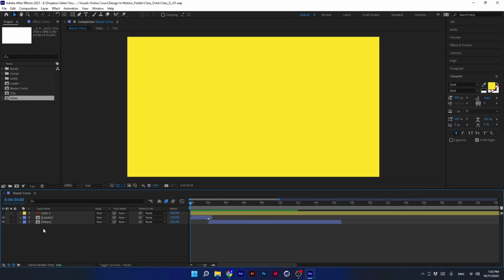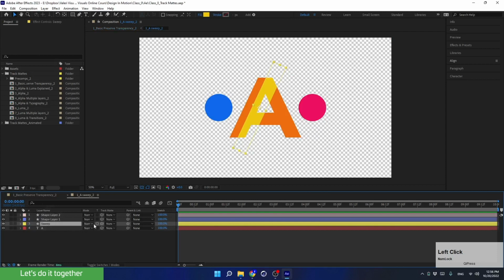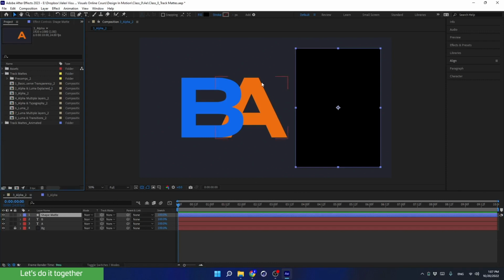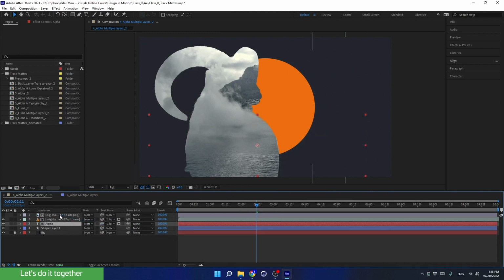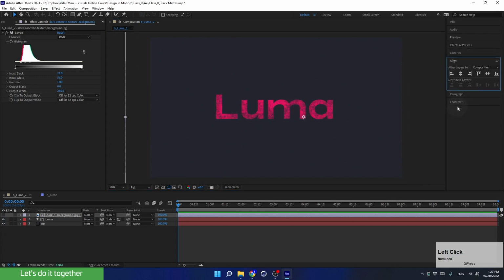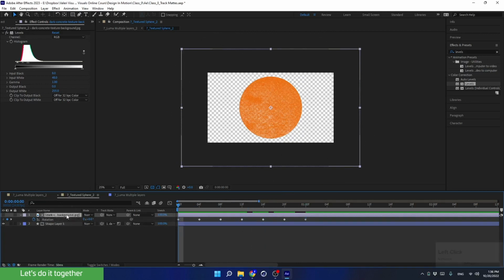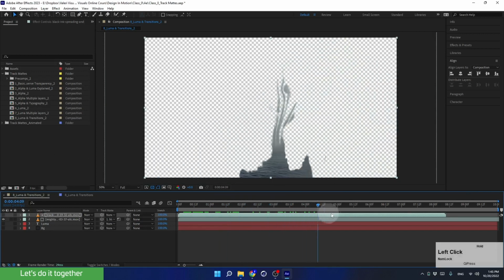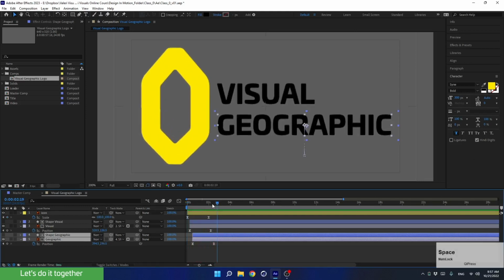Understanding Track Mattes. Layers panel 9. Adobe After Effects for Beginners. Free Course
In this session, we will dive into the fascinating world of "Track Mattes." Track mattes are an incredibly powerful feature in After Effects that allow you to create stunning visual effects and seamless composites. Whether you're a seasoned motion graphics artist or just getting started, understanding track mattes will undoubtedly elevate your skills to the next level. Join us as we unravel the magic behind track mattes and explore how they can transform your motion graphics and video editing projects. Get ready to unlock a world of creative possibilities as we embark on this exciting journey together!

00:00 - Intro
00:56 - Praper the Logo Comp for Animation
03:04 - What You Will Learn in this Lesson
04:05 - Preserve  Underlying Transparency (It's like Clipping Mask in Photoshop and Illustrator)
10:36 - What are Alpha And Luma Mattes, and What is the Difference between them
15:47 - Practice Alpha Matte 1
22:09 - Practice Alpha Matte 2
25:22 - Practice Alpha Matte 3
29:56 - Practice Luma Matte 1
37:48 - Practice Luma Matte 2
46:42 - Practice Luma Matte 3
51:41 - Animating a Logo
57:40 - Take a Break